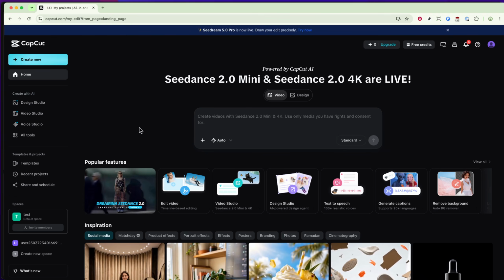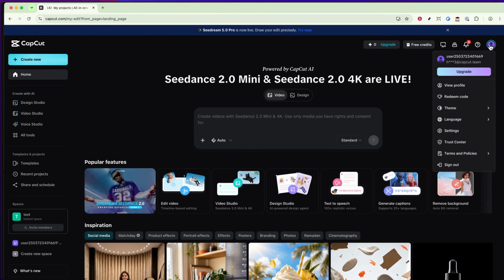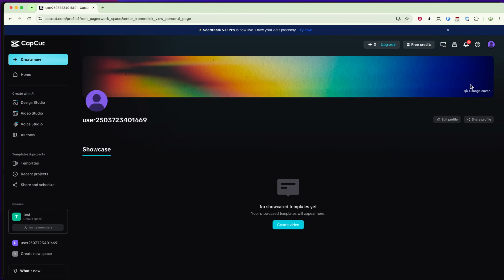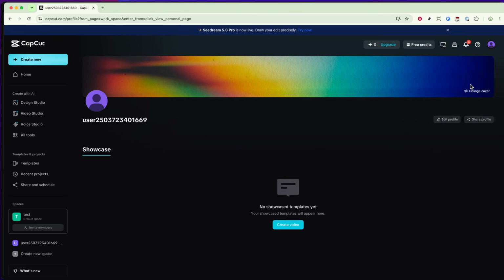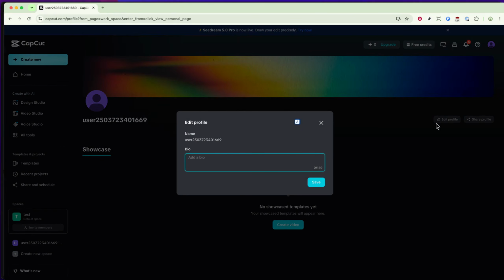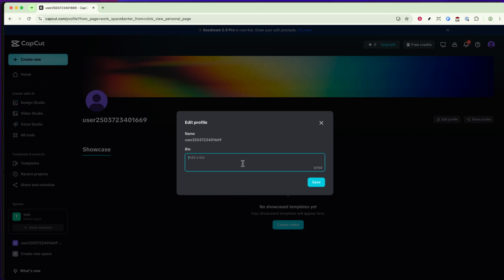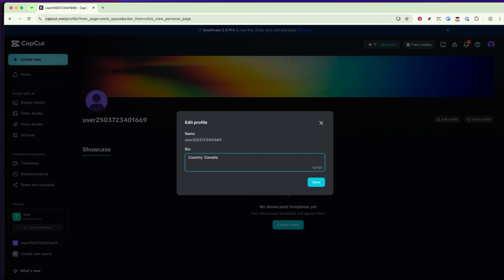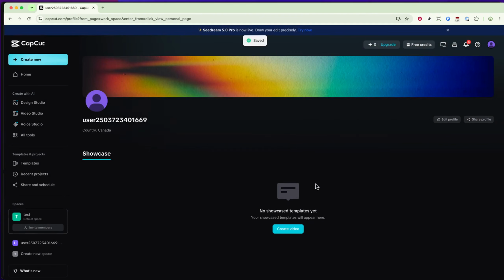How to Change Country in CapCut (Step-By-Step) [2026 guide]